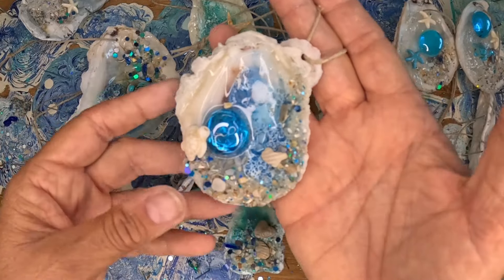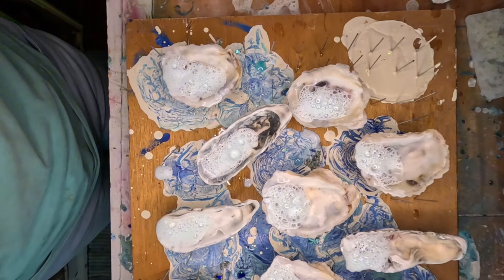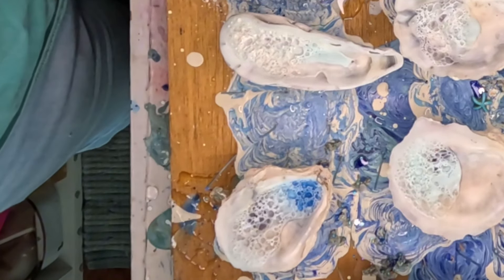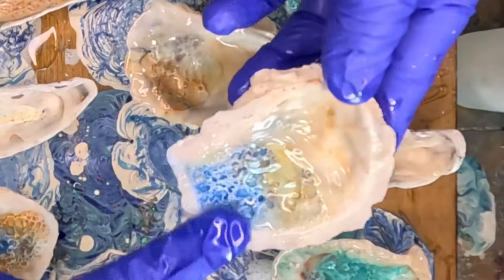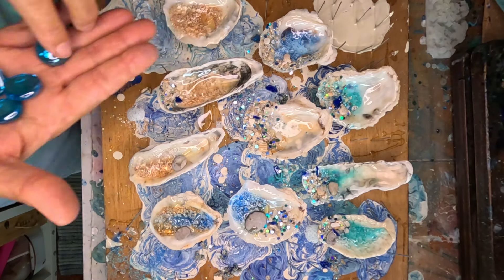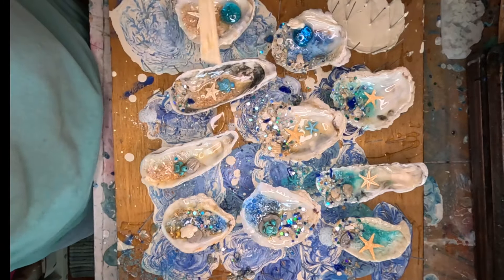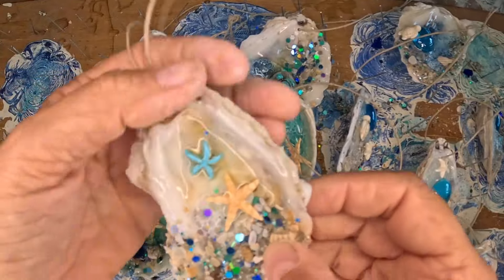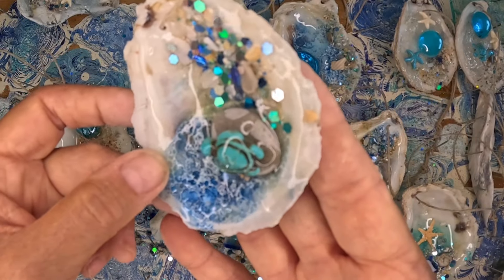THESE ORNAMENTS FLY OFF THE SHELVES!! Plus I share pricing strategy and a HUGE mistake! Oops…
I sell so many of these oyster shell ornaments at my fall and winter shows that I have a hard time making enough! But this project almost turned into a huge disaster when the resin in my cup flash cured and turned hard as a rock in seconds!

Plus, I share my pricing strategy. A lot of people ask me about this, and I probably will do a video just on this very soon.

Links to my favorite craft items you can find on Amazon are below.

In this video:
turtle and starfish charms
TEENY tiny turtles
Mod Podge
REAL tiny starfish!
Metals charms (the green patina ones)
Mermaid Trash on my Etsy!

MISC
mirrors I use for the sunbursts:

EscriWise 48-color acrylic paint pens:

12-piece precision tip dropper bottles for inks

3 pack silicone mats for resin

BEADS
20 PCS Starfish, 2.5" to 4"

LET'S RESIN
Let's Resin Silicone Putty and Resins:

Opal — WOW!

MISC
Mermaid glitter!

The Let's Resin glitter bundle is no longer available, but I did find this great resin starter kit

Here is a great glitter bundle kit I found while looking for the Let's Resin glitter I bought in 2021. This would be a good starter glitter set. LOTS of colors: